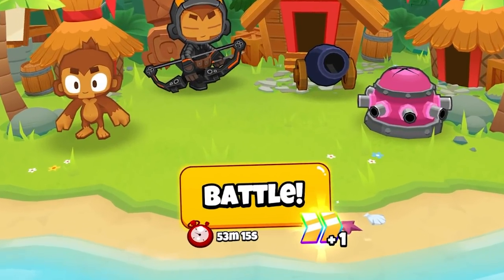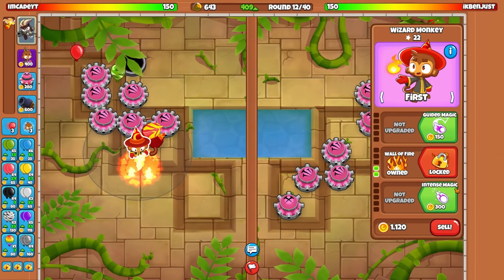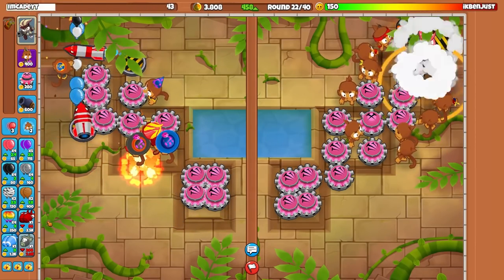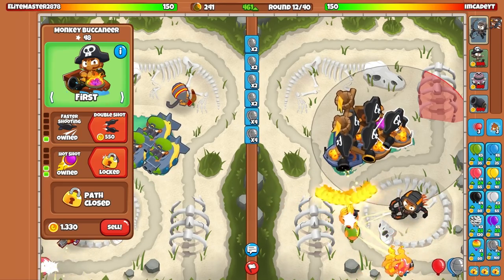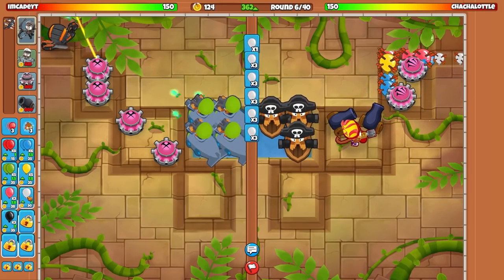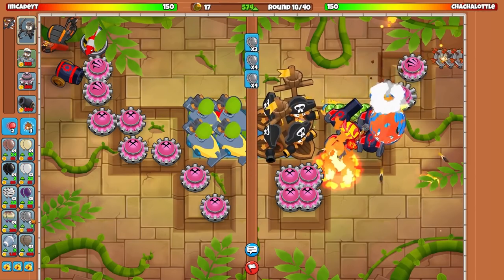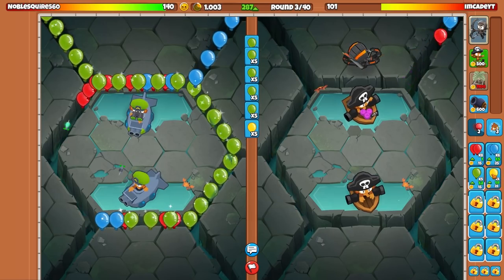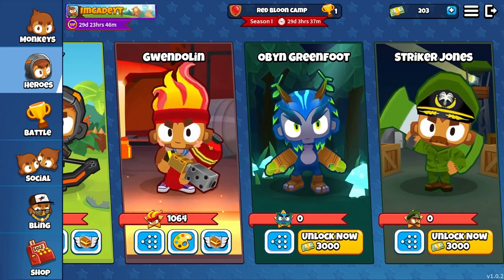I Created the ULTIMATE MONKEY in Bloons TD Battles 2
2nd Channel: @ImCadeToo

ABOUT: Bloons Td Battles 2
Bloons TD Battles 2 is a spin off of Bloons Tower Defense 6 were your goal is to take your opponents all the way to lategame with a best strategy if you so need, earning more and more gold by sending tons of overpowered and broken bloons to their side and then placing advanced world record breaking towers on to your side, to help defend against the enemy. In this video specifically I don't quite get a " not bananza super mines super storm 5th tier druid lategame tower " but I do prove that I am once again the dominant monkey man.